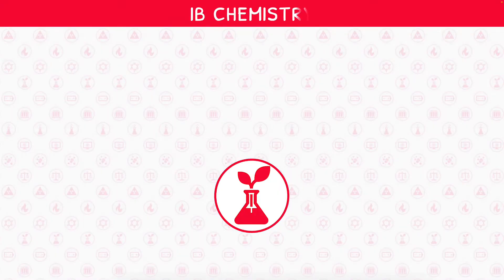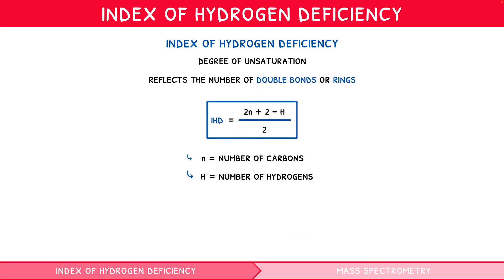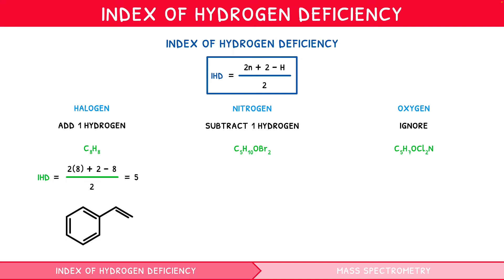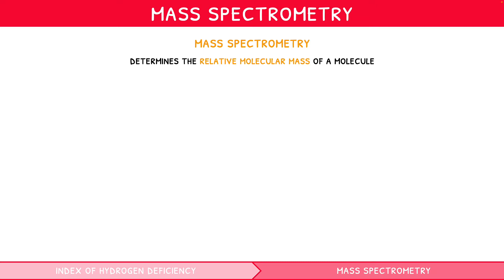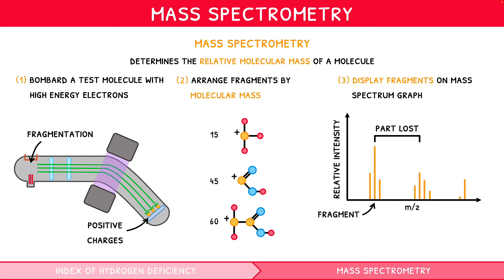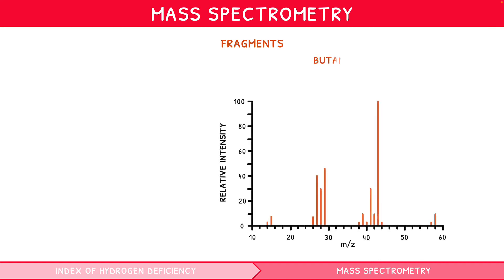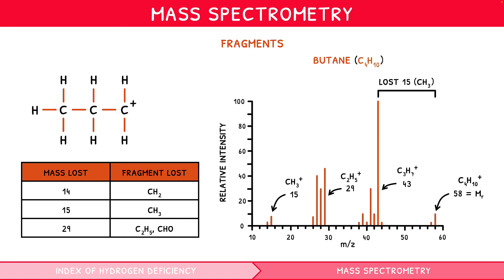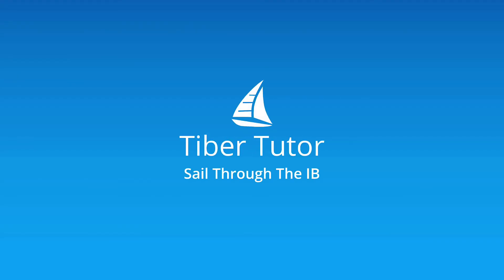IB Chemistry Topic 11.3: Spectroscopic Identification (Part 1)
This video starts by introducing the various ways in which organic molecular structure can be determined. This begins with the index of hydrogen deficiency, how to calculate it, and how to determine structure from it. This is followed by the process of mass spectrometry and how to analyse the graph to identify fragments and isomers. The video ends on an example question to consolidate the content.

00:00 Introduction
00:22 Imaging techniques
00:40 Index of hydrogen deficiency
01:15 IHD examples
02:42 Mass spectrometry
03:49 Mass spec fragments
04:21 Mass spec analysis
06:00 Preview finished!